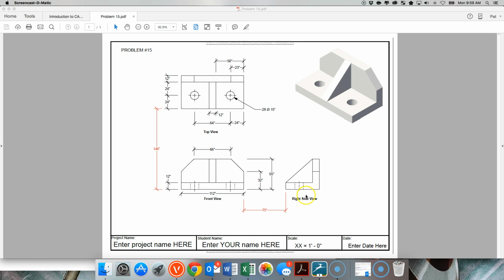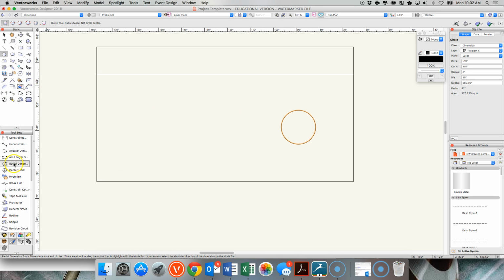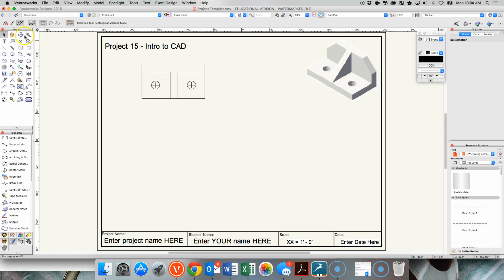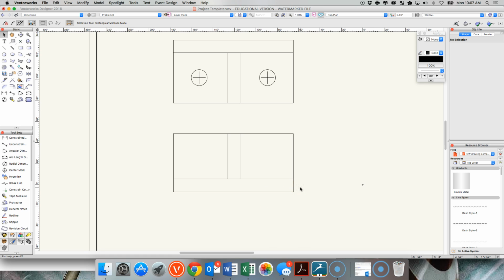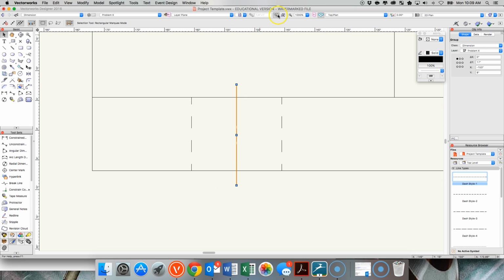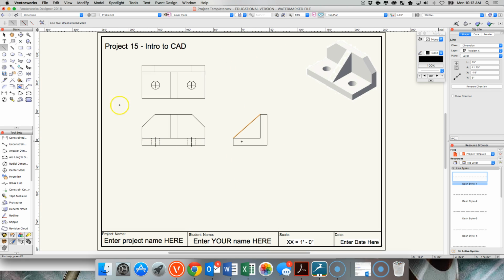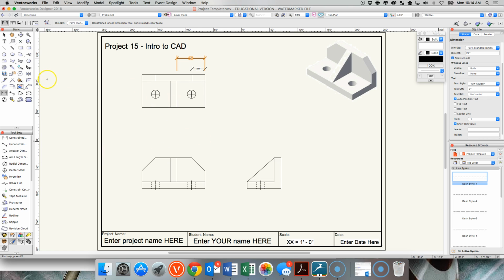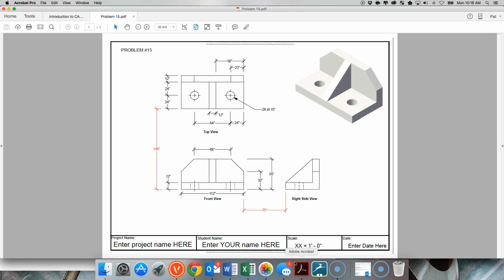Intro to CAD - Problem 15